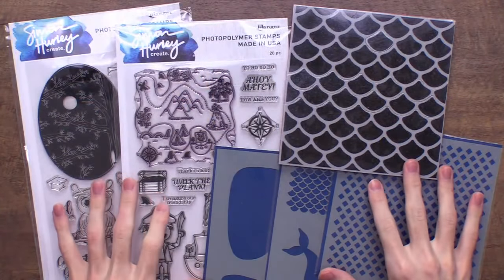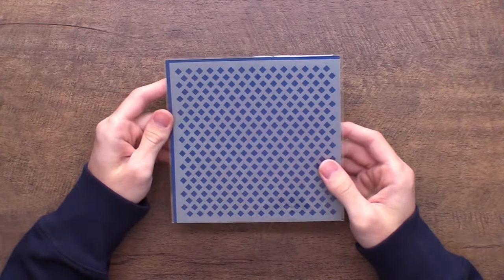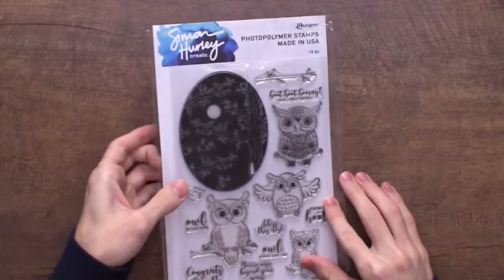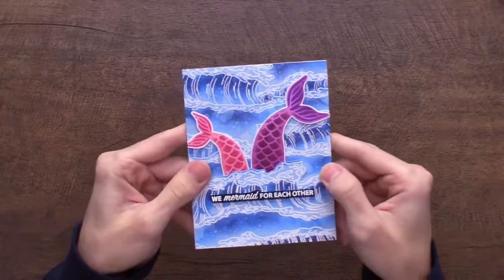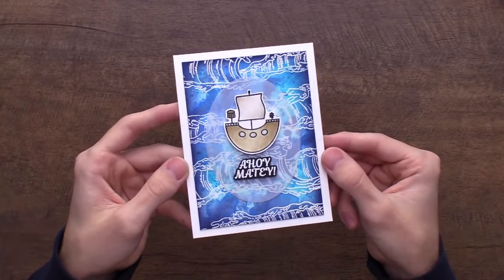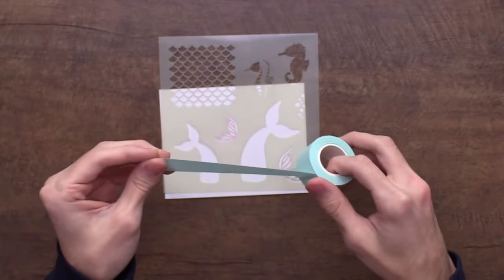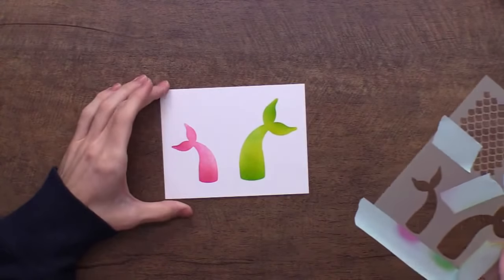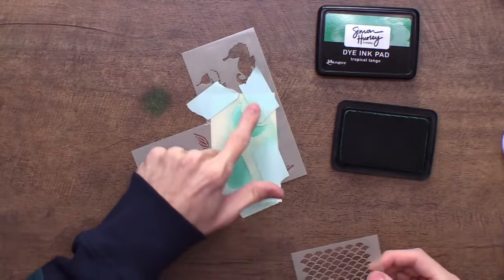NEW Simon Hurley create. Release LIVE - STAMPS & STENCILS!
Join Simon Hurley as he unveils his new release of stamps and stencils perfect for creating DIY greeting cards!